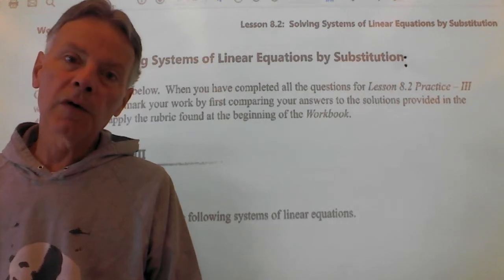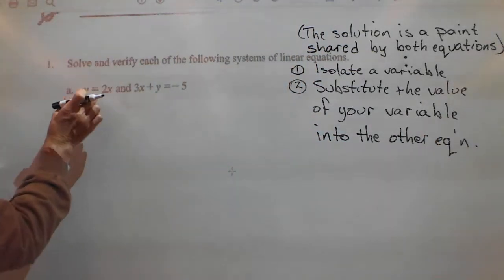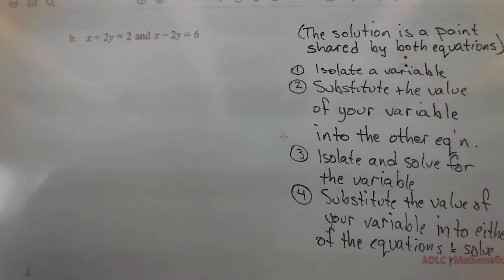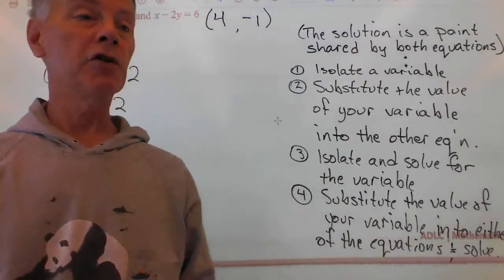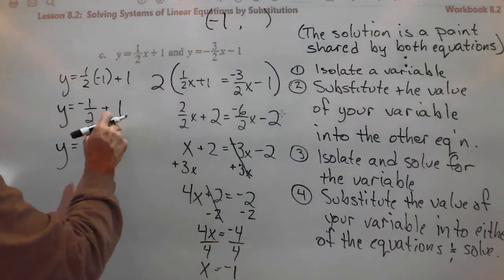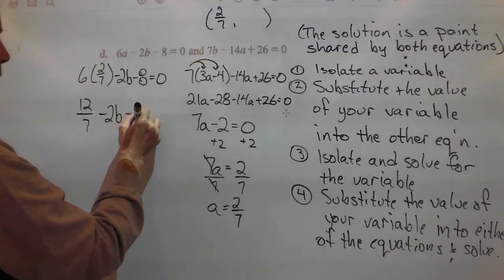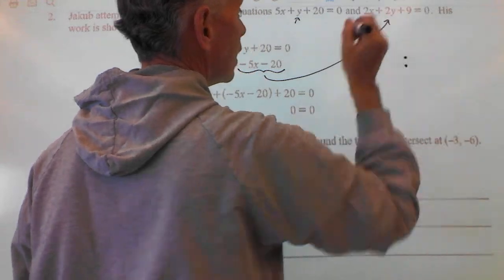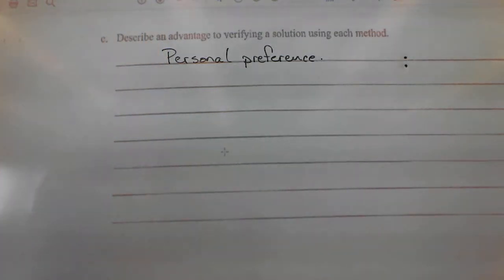Solutions to Practice Problems - 8.2